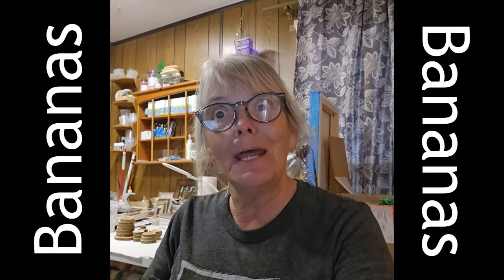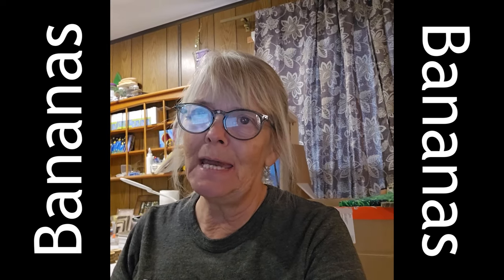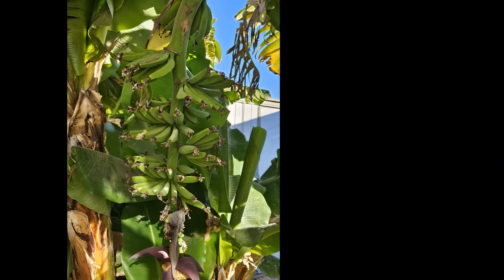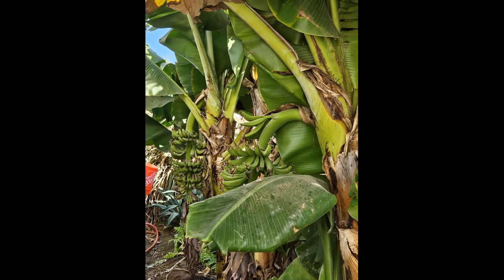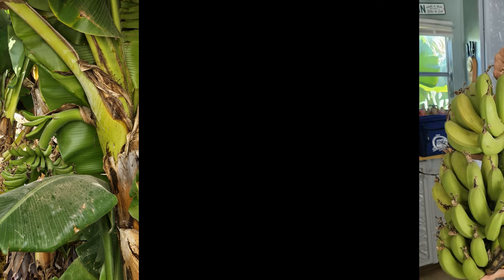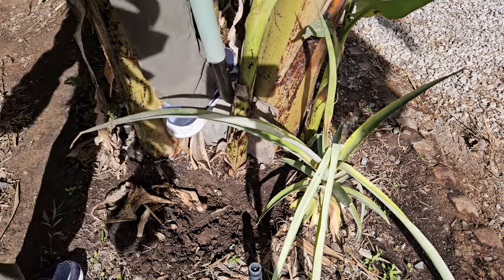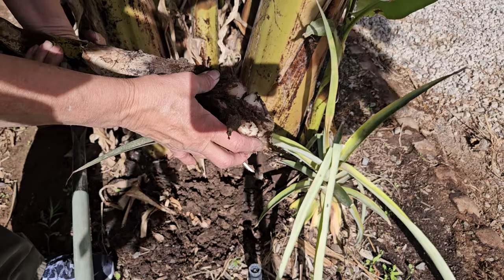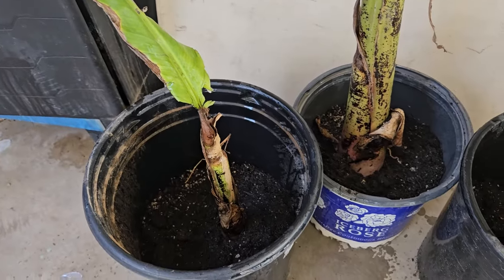Growing and Propagating BANANAS?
I have been growing bananas in Yuma, Arizona since Spring 2021.  We have 7 bundles, clusters this year.  I am now propagating small banana plants.  Have you thought of growing bananas. I hope you try too.